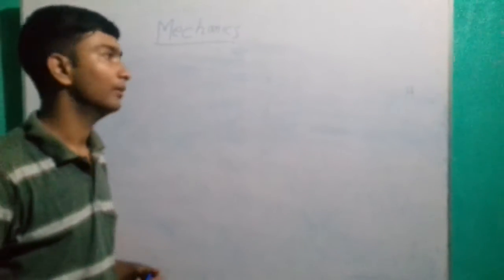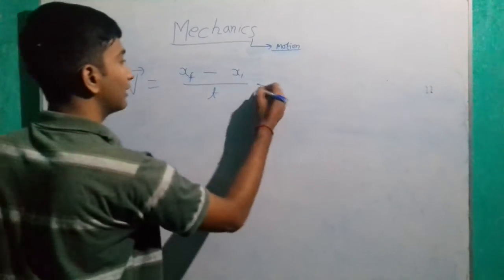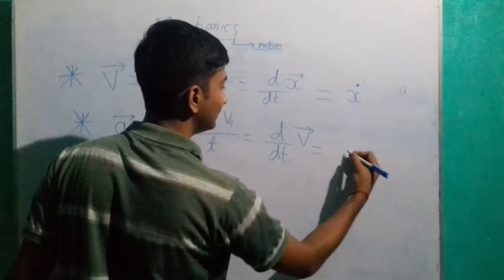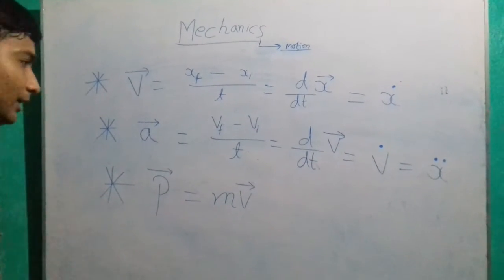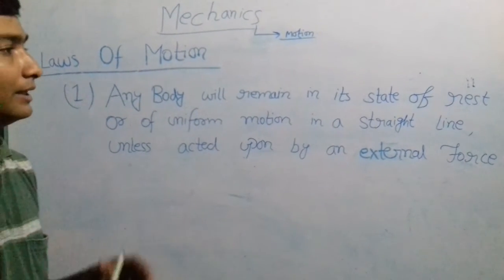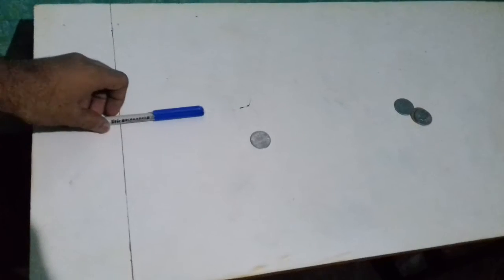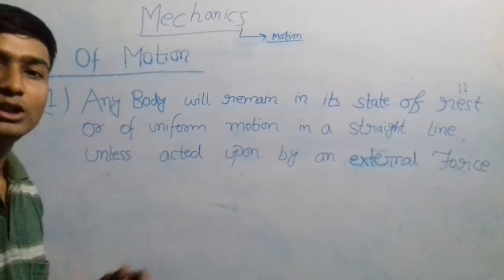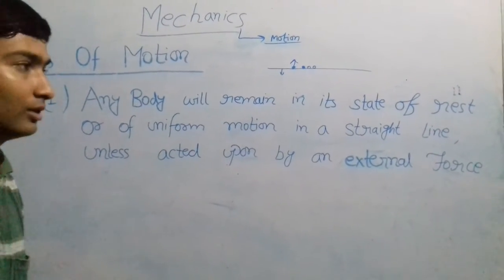Mechanics 01-Laws of Motion, Newton's First law of motion with velocityand acceleration and momentum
Watch on 360+
Do comment  and you may ask questions about any of your problem in this topic

Video created by Aman Kumar Singh